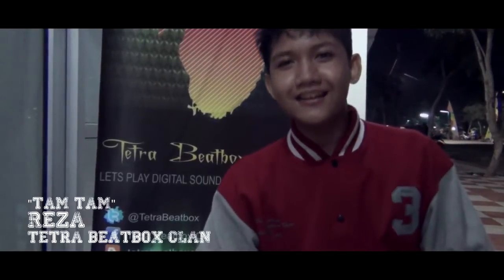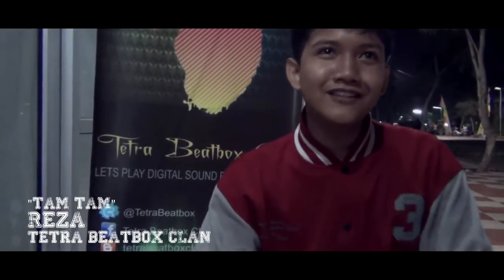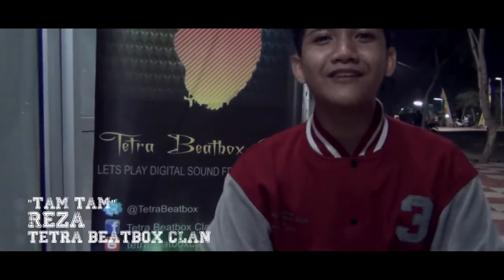Tutorial Beatbox Indonesia "Tam-tam" by: Tetra Beatbox Clan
tutorial by: Reza
come on join with us..
for more info and booking:
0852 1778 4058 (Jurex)